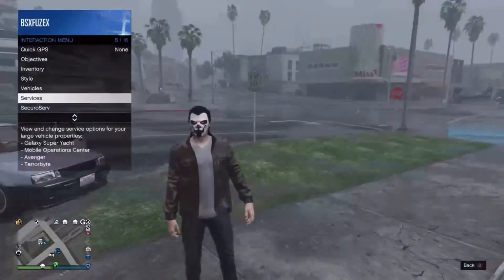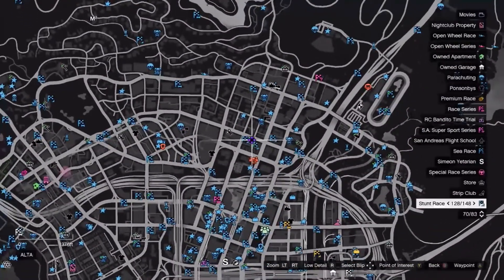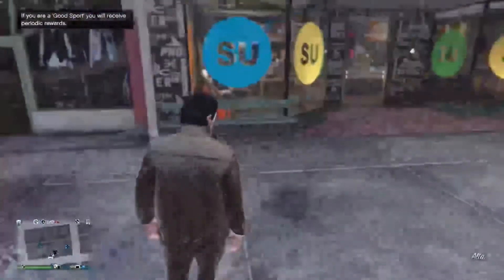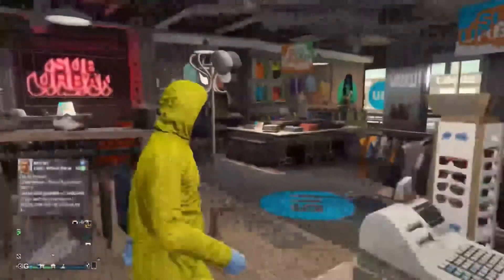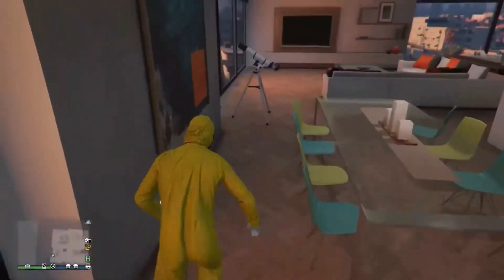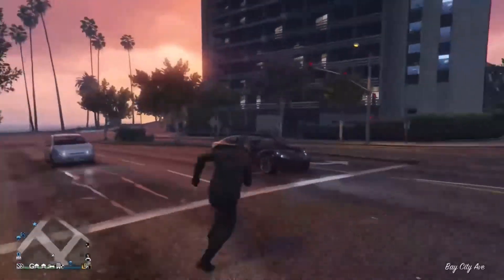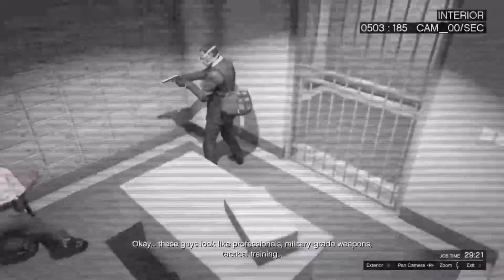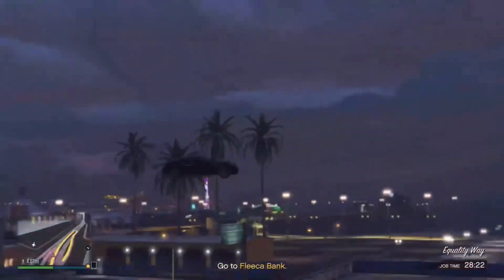Bugs And Glitches - GTA Online (Episode One)